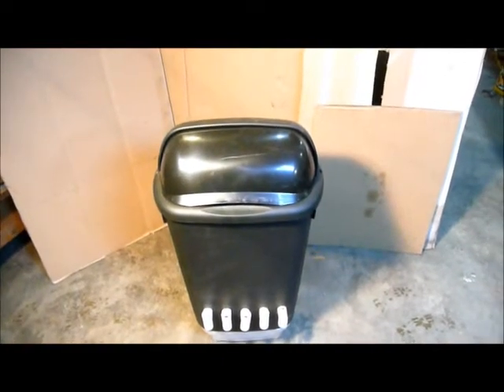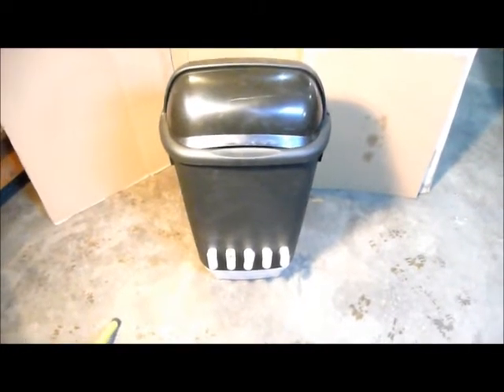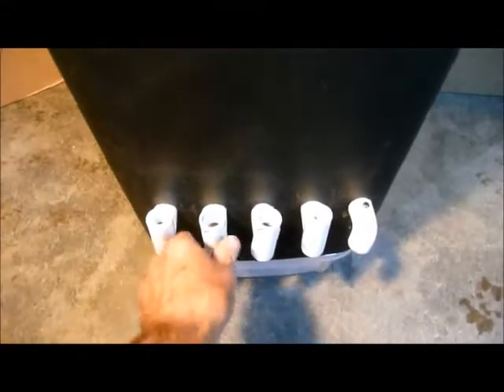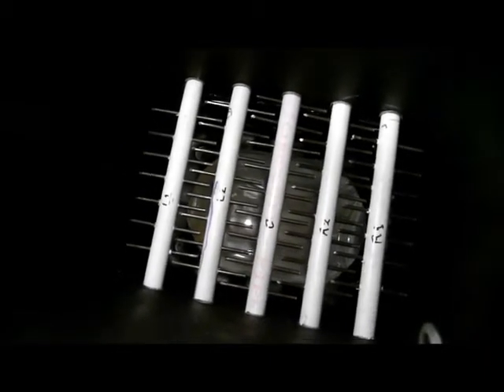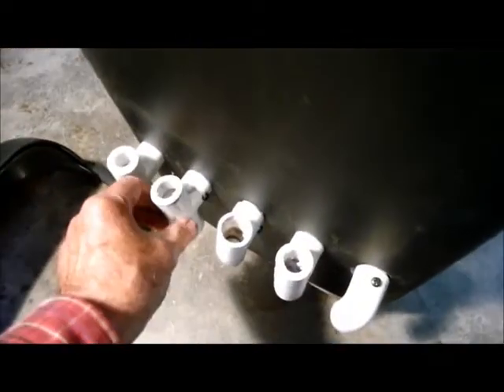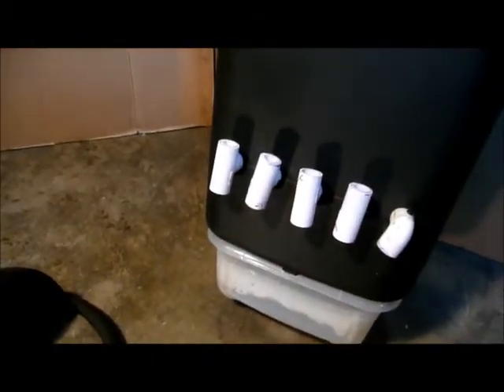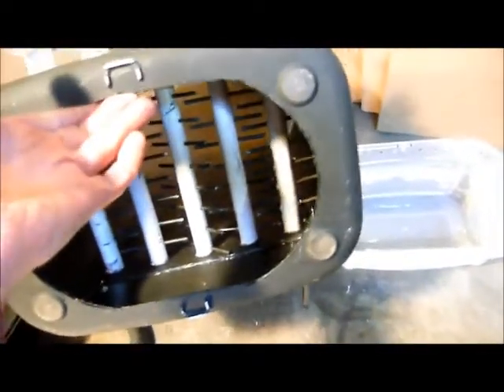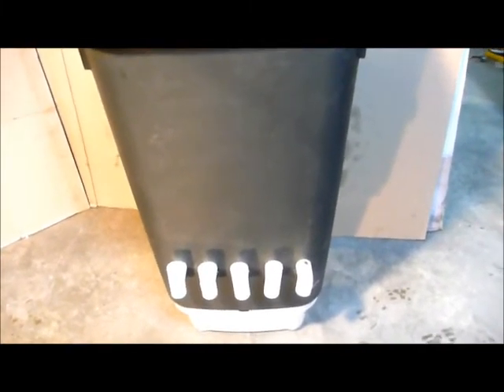Flow Through Worm Bin